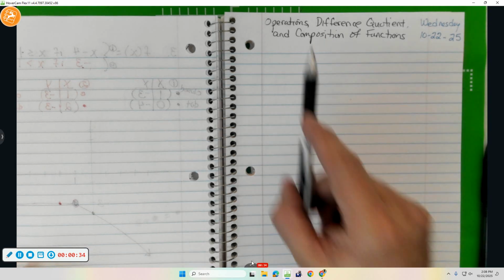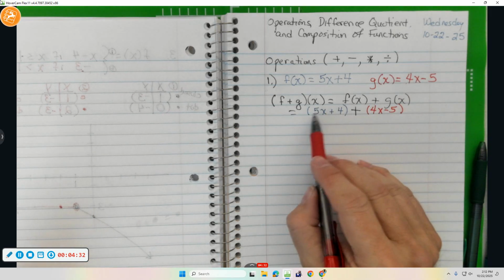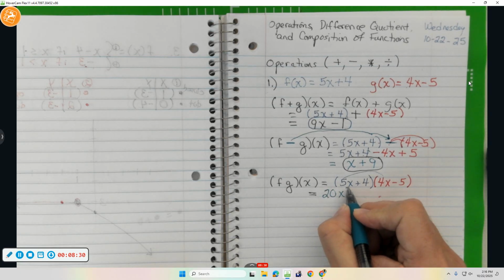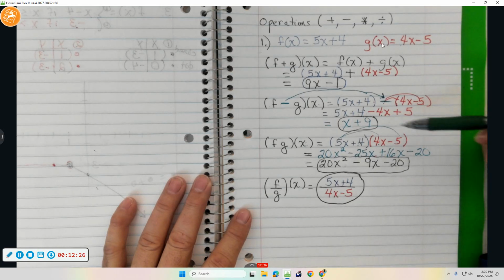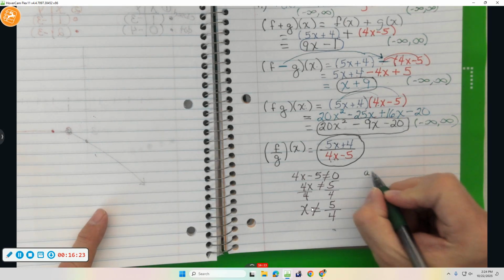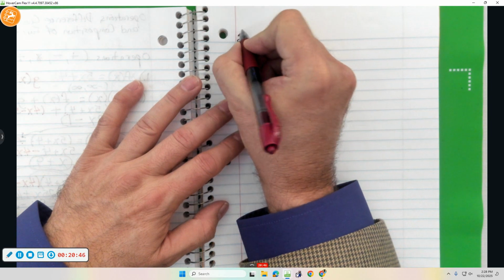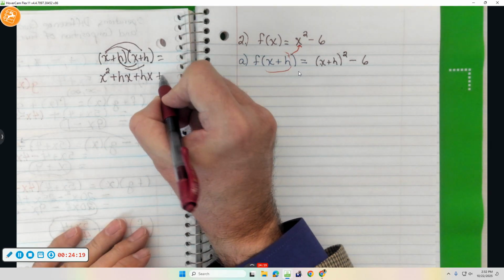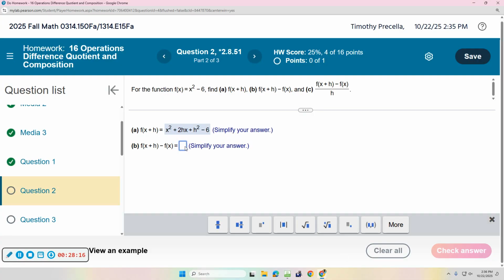Operations, Difference Quotients and Composition Part 1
Mr. Precella begins his discussion on operations, difference quotients and composition of functions with his Math 0314/1314 class.